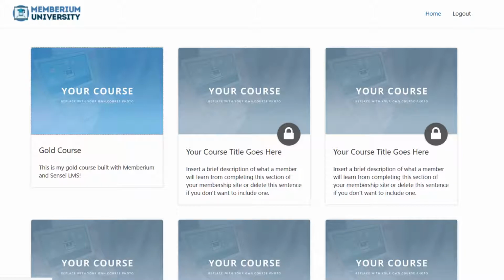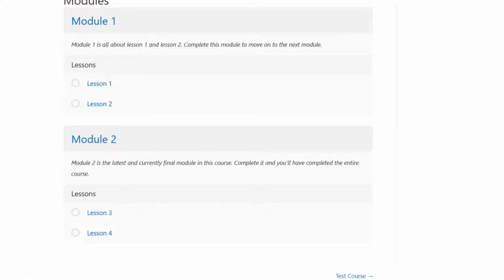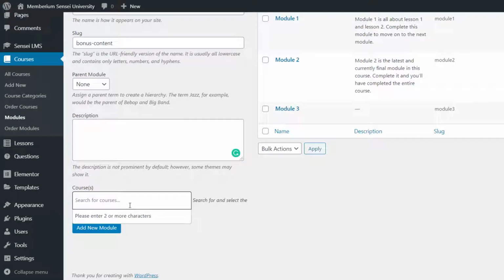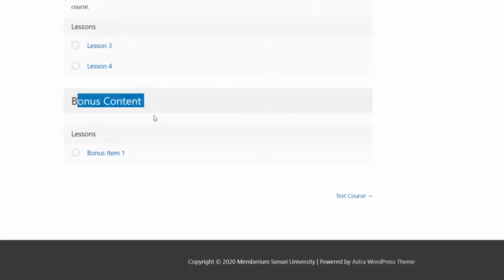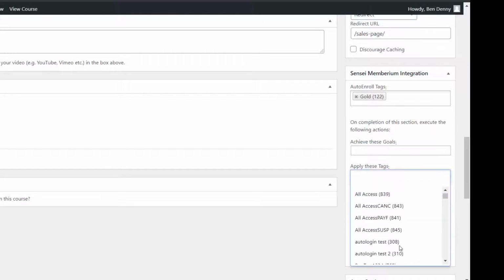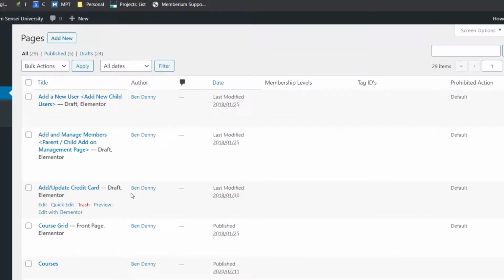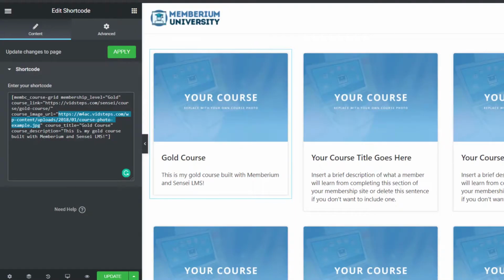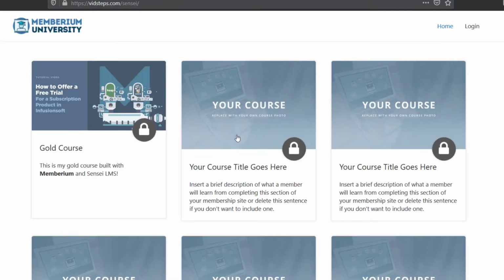How to Integrate Sensei LMS with Infusionsoft using Memberium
In this video, we'll show how you can integrate Sensei LMS with Infusionsoft using Memberium.